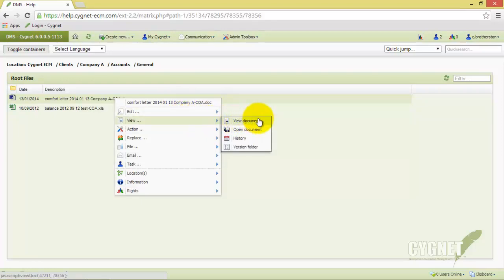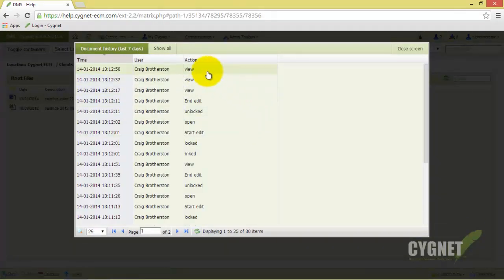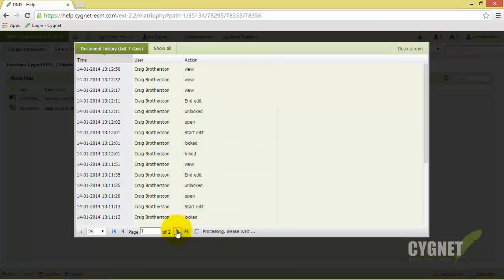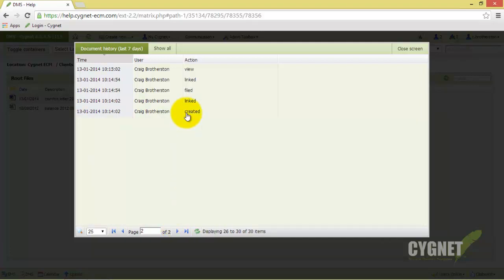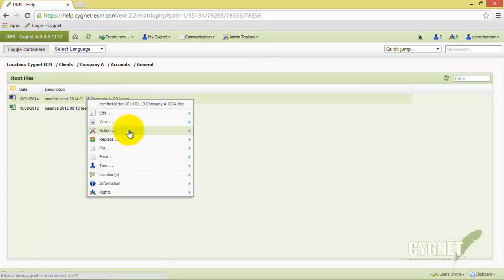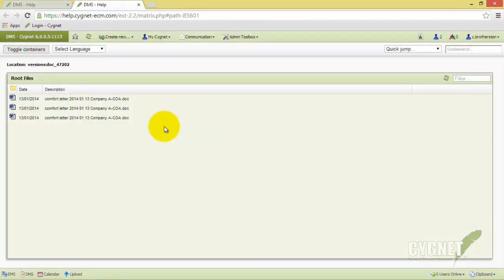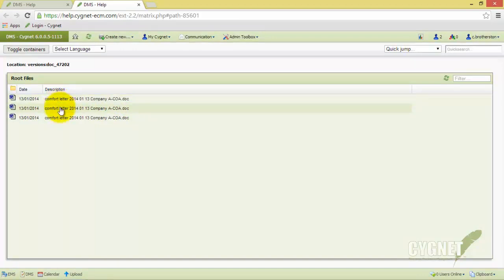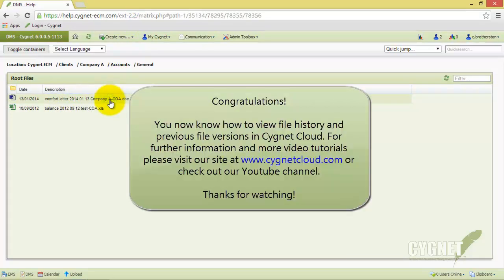How view file history and versions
View the entire history of edits and versions regarding a document in a simple and easy manner